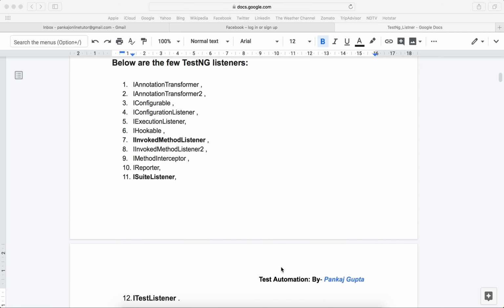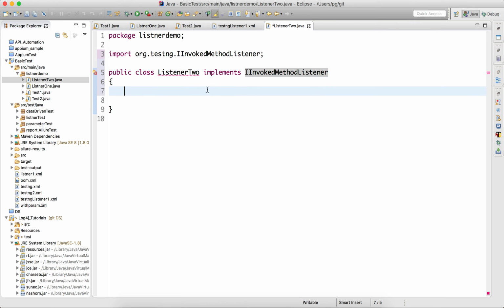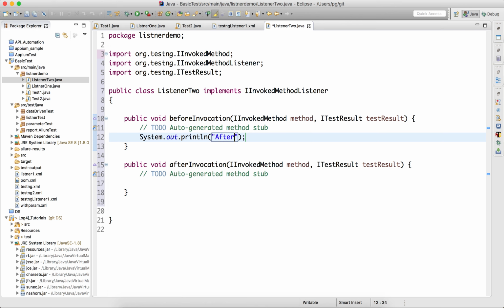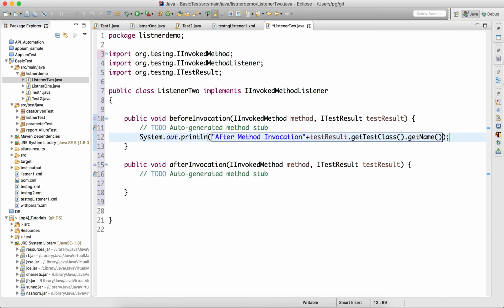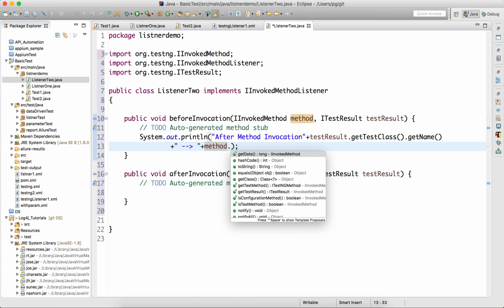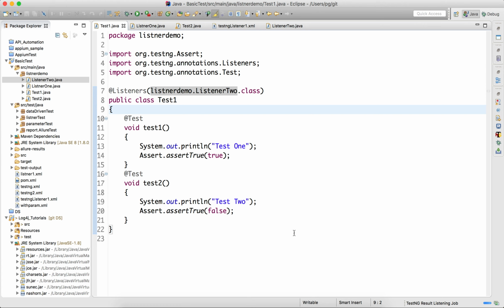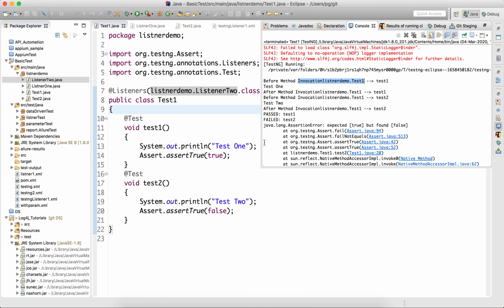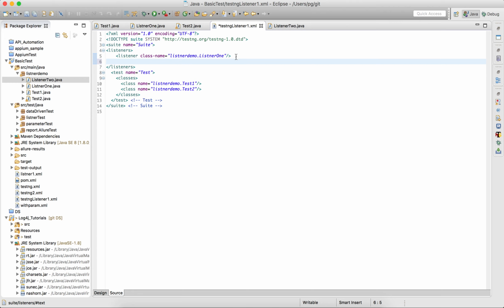5 How to Implement IInvokedMethodListener in TestNg ?